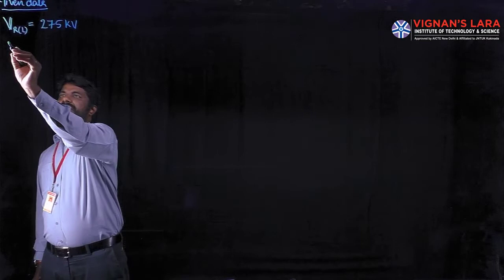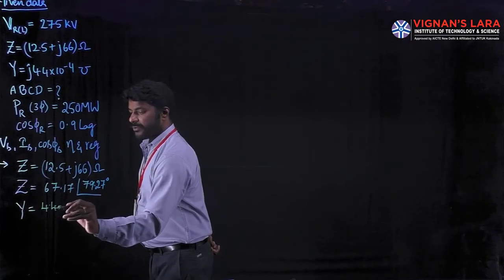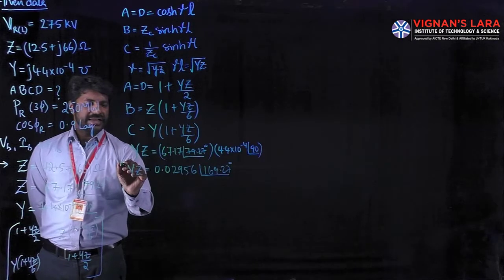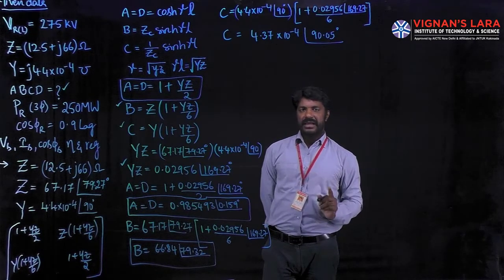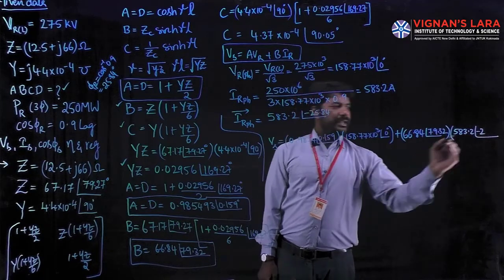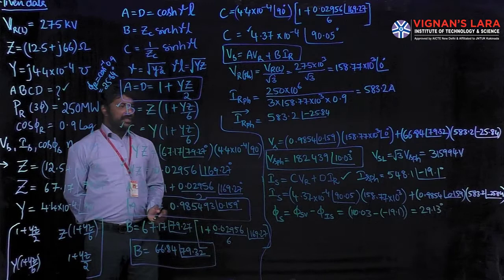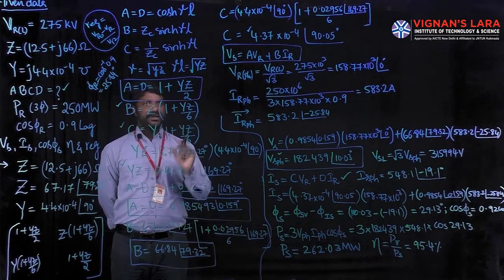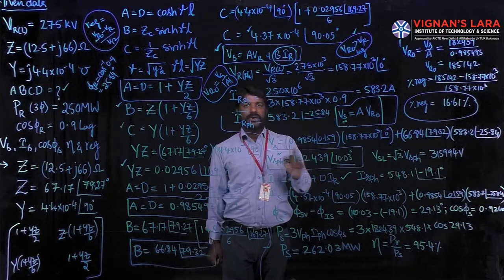UNIT 3 LECTURE 4 Problem on Long line equations